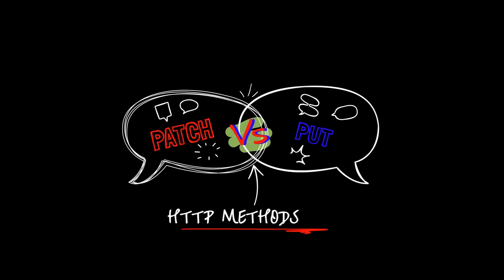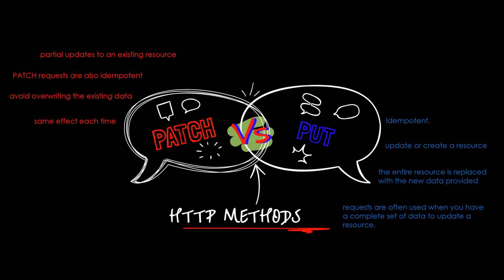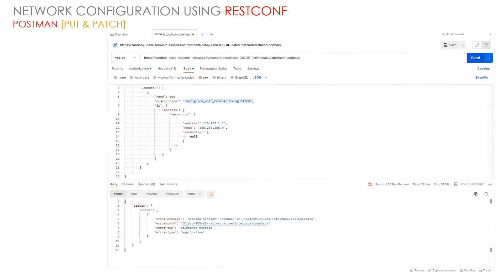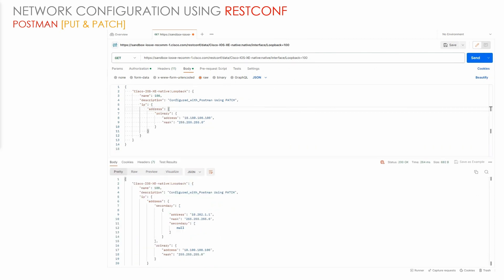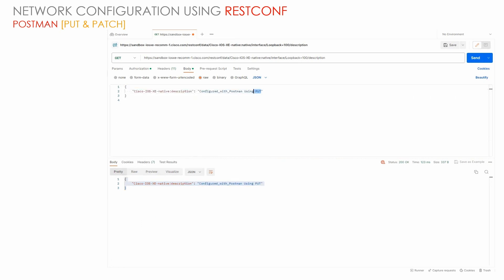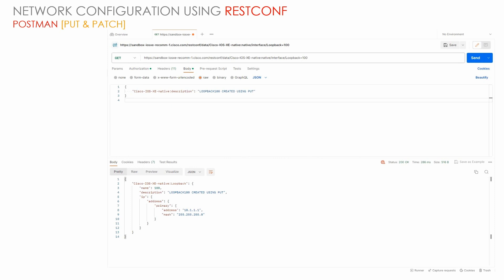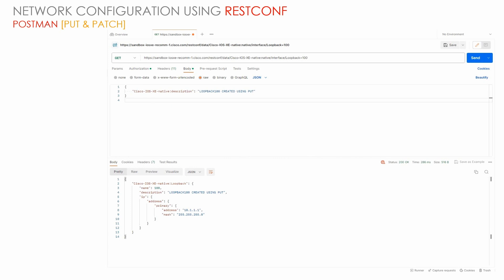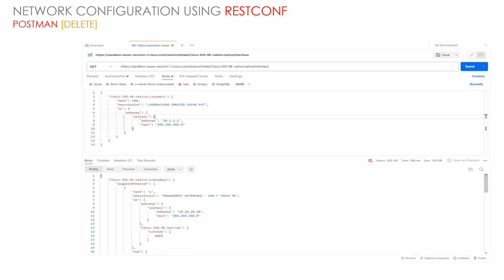What is a REST API ? | PUT Vs PATCH Vs POST | POSTMAN | Part 6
In this enlightening video, we're delving into the intricacies of REST API and deciphering the distinctions between crucial HTTP methods: POST, PUT, and PATCH. Whether you're a coding enthusiast, a developer, or an IT professional, understanding these methods is pivotal in mastering API interactions.

REST (Representational State Transfer) API is a cornerstone of modern software communication, and HTTP methods shape how data is manipulated within it. In this video, we'll cover the following key points:

    Introduction to REST API: Begin with a clear overview of REST API and its role in facilitating seamless communication between applications.

    POST vs. PUT: Explore the differences between the "POST" and "PUT" methods. Learn how they contribute to creating and updating resources in an API.

    PATCH Method Unveiled: Dive into the nuances of the "PATCH" method. Understand its unique purpose in performing partial updates to resources.

    Practical Scenarios: Witness real-world examples that showcase when to use each method, ensuring your understanding translates to effective API development.

By the end of this video, you'll have a comprehensive grasp of HTTP methods, particularly POST, PUT, and PATCH, and their significance in REST API operations. Whether you're a developer making API design decisions or a curious learner, this video equips you with the knowledge to navigate the world of API interactions.

If you found this video enlightening, please give it a thumbs up, subscribe to our channel for more informative content, and hit the notification bell to stay updated with our latest uploads. Thank you for tuning in, and we'll see you in the video!